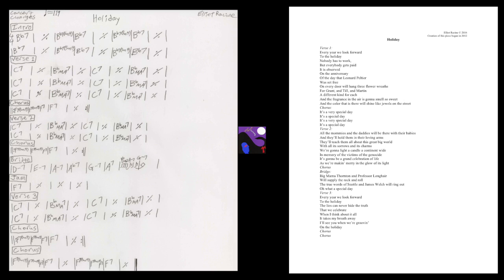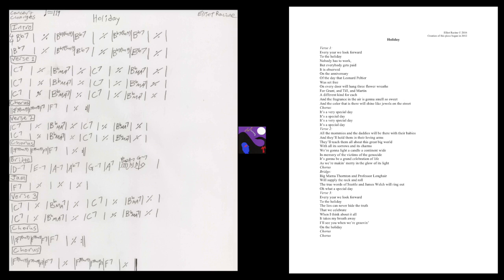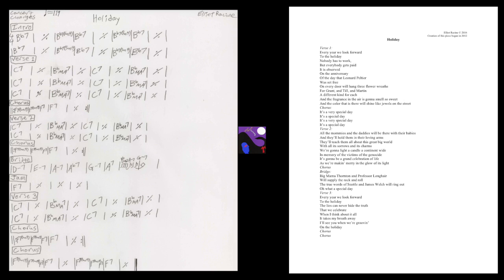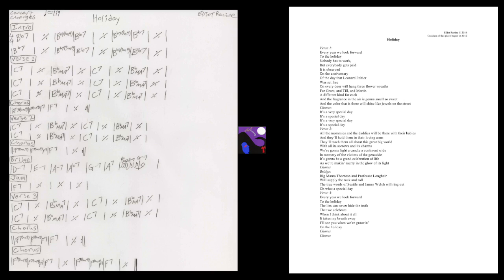Holiday with Lyrics and Chord Changes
Holiday with lyrics and chord changes. From the Elliot Racine album, Curiosity. Curiosity is available for download, on CD, and USB drive